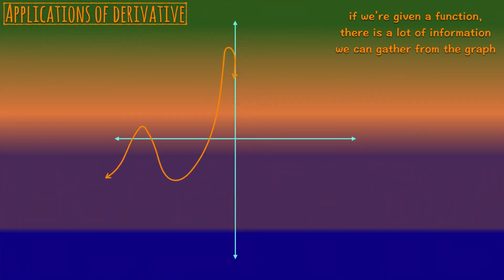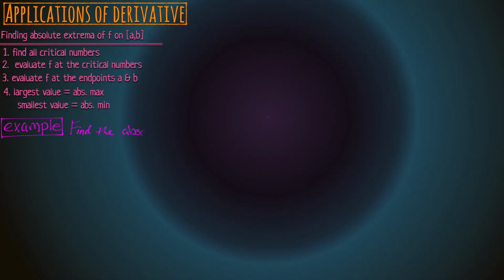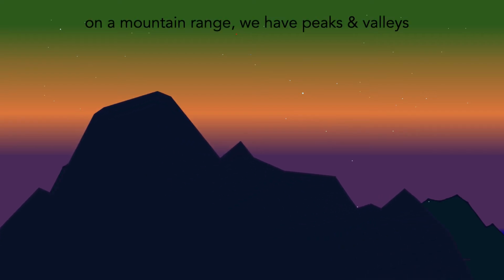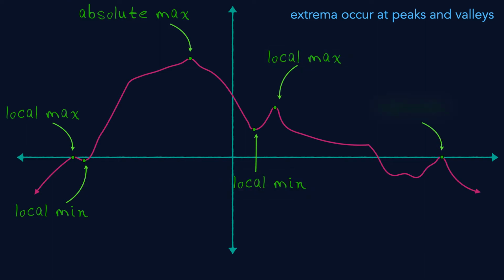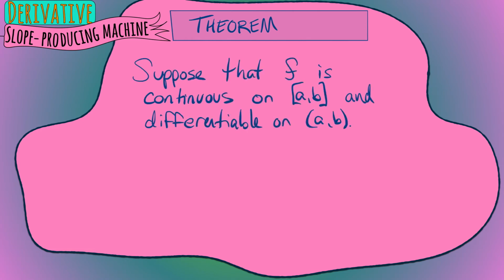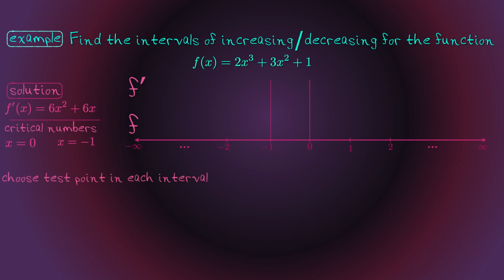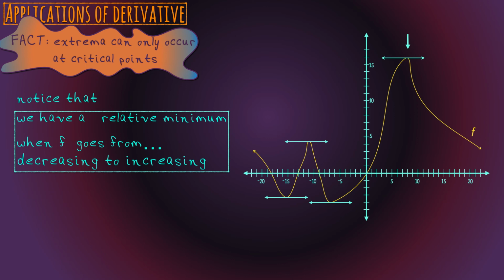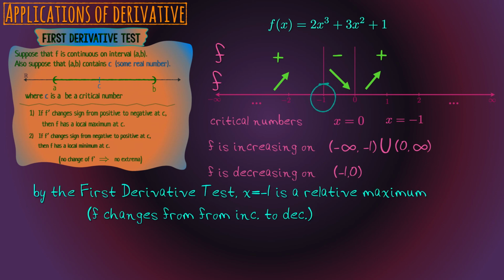Applications of Derivative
Extrema, First Derivative Test

(watch in 1080p, if possible - just click on the little gear wheel )